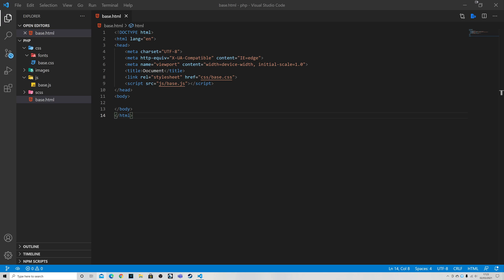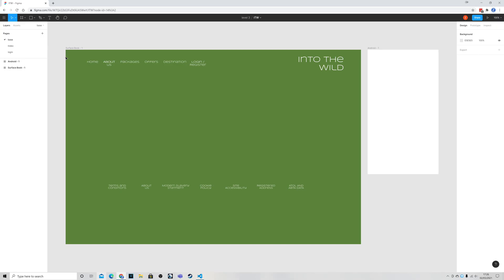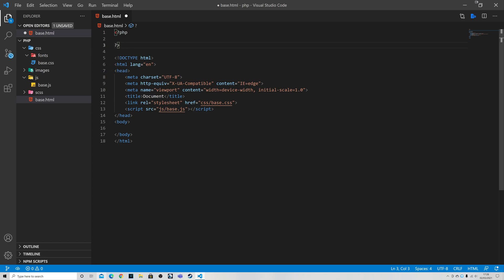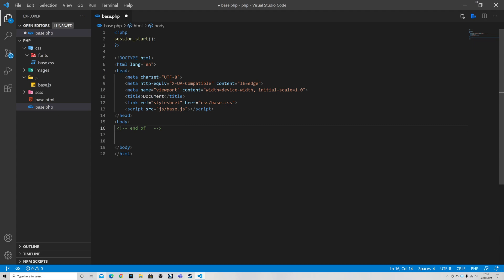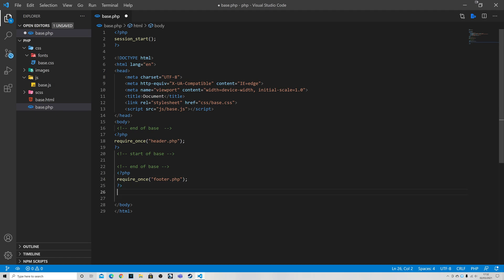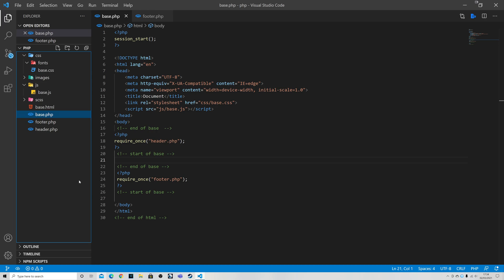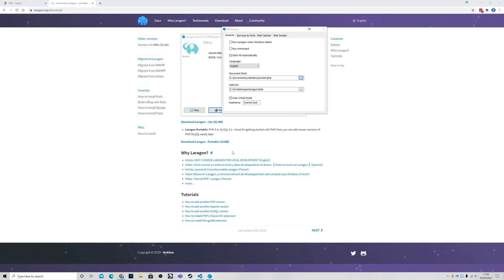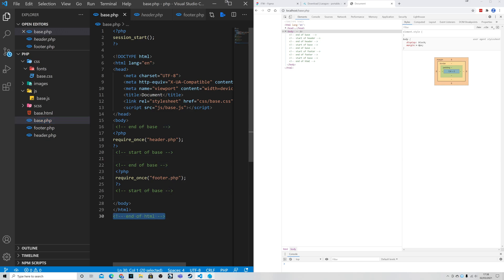How to convert a base HTML file into PhP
In this video we look at converting a blank HTML page into its PhP equivalents (base.php, header.php and footer.php)  in order to start the creation of a dynamic website.

This video acts as the 2nd video in many of my video series.

download zenpen usb drive system:

Chapters:

0:00    Video start
0:23    Why do we need to do this
2.30    Convert base.html in base.php
3:38    Adding the server session cookie
4:20    Add the links to header.php and footer.php
6:26    Create the empty header and footer pages
7:37    Download Laragon
8:34    Setting the document root folder on Laragon
9:18    Viewing the webpage
10:53  Wrapping up